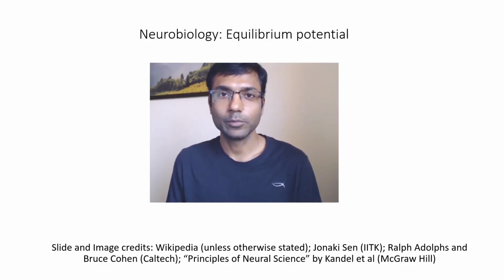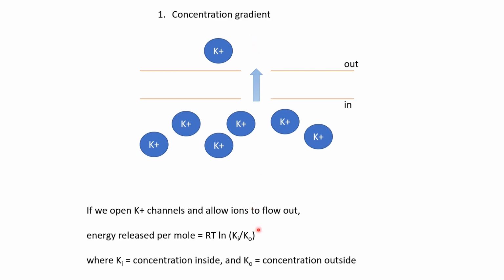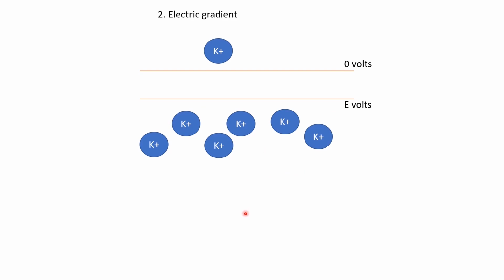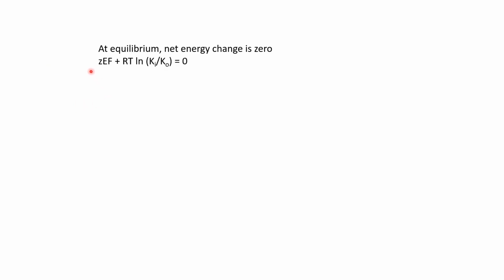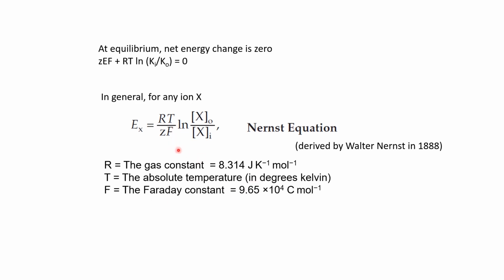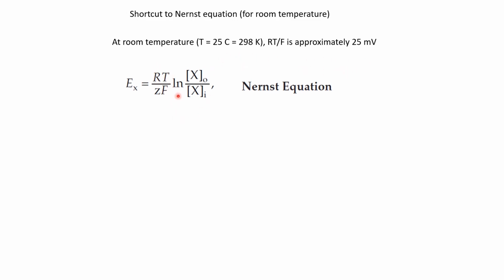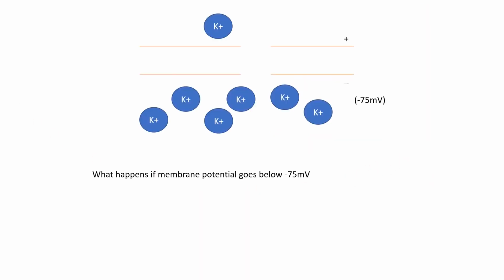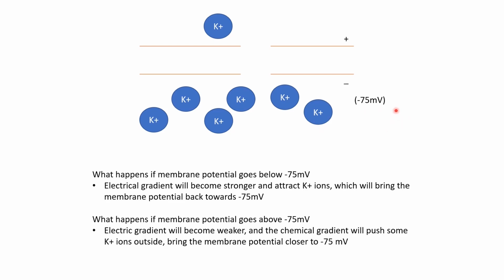Lecture 02 Module 07